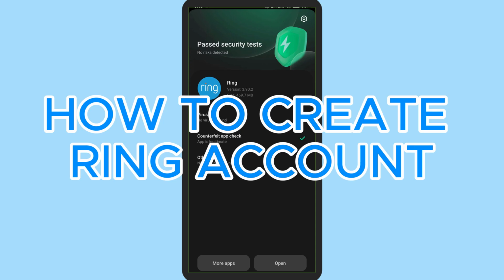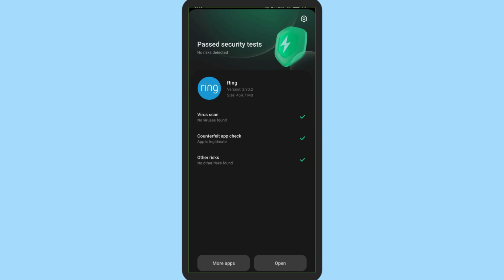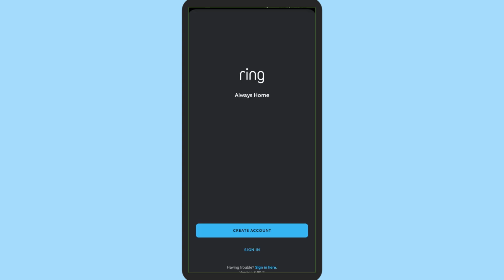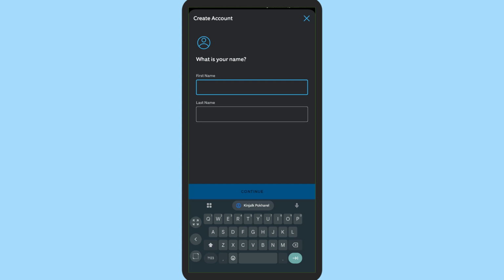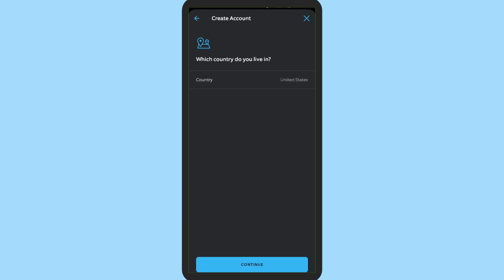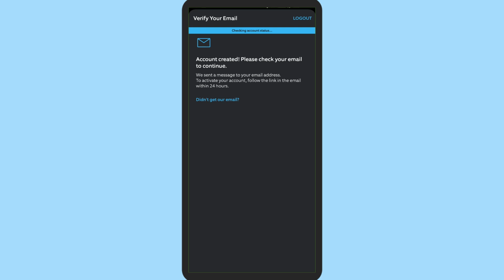How to Create Account in Ring 2025?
To use any Ring device, you need a Ring account—and this video will guide you step-by-step on how to create one quickly and easily. Whether you’re setting up a doorbell, security camera, or any other Ring product, having an account allows you to manage devices, receive notifications, save videos, and customize your security settings.

In this tutorial, you’ll learn how to sign up using your email, create a secure password, verify your account, and complete the basic setup. The video is beginner-friendly and designed for anyone who is new to Ring.

A Ring account also gives you access to key features such as live view, motion alerts, shared access with family members, and cloud storage options. With this clear and detailed guide, you’ll be ready to start using your Ring device confidently in just a few minutes.